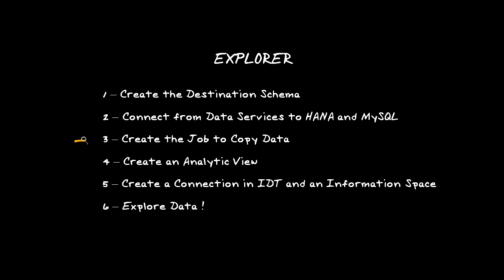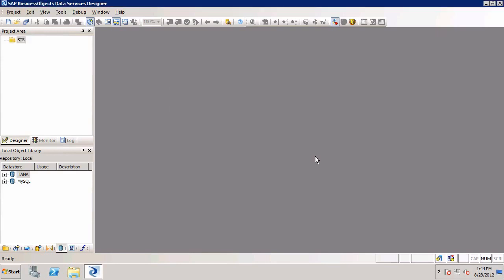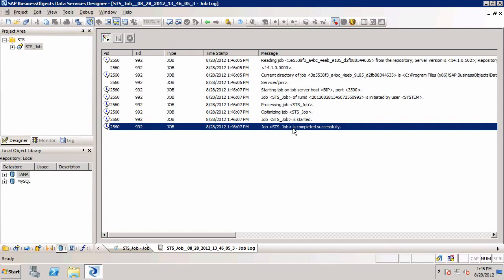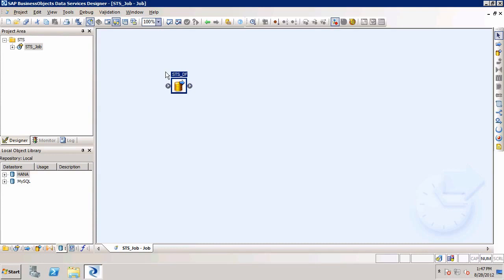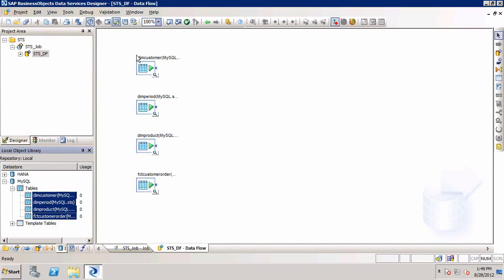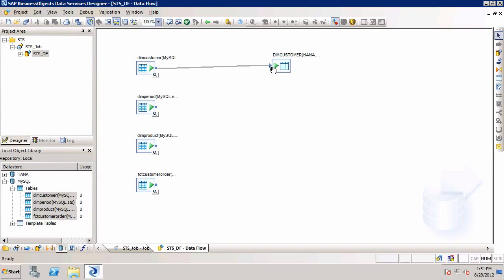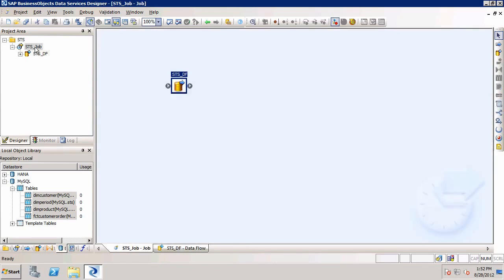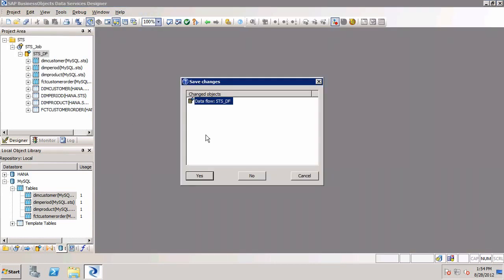22 SAP Explorer 3 of 6 Copying Data From MySQL